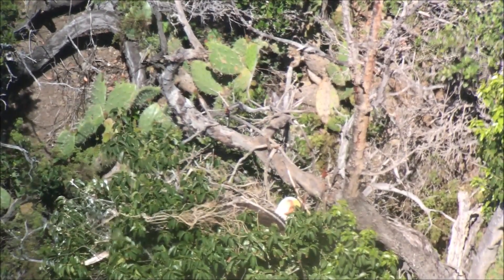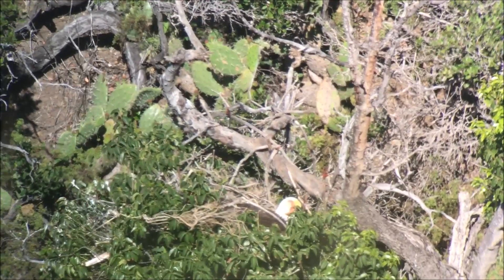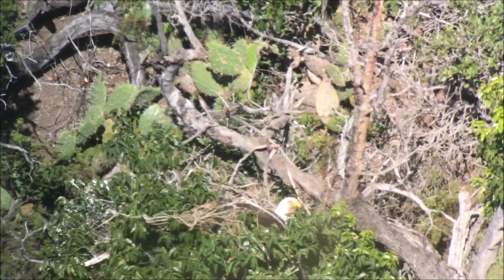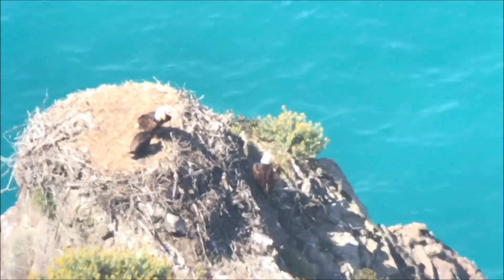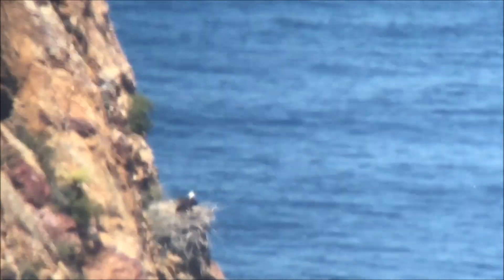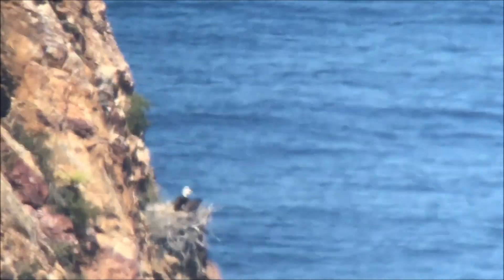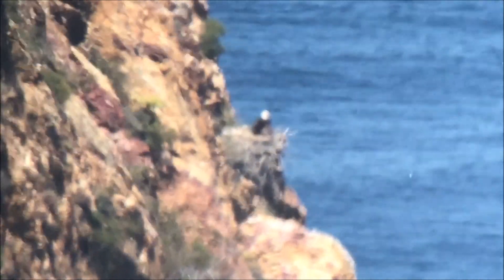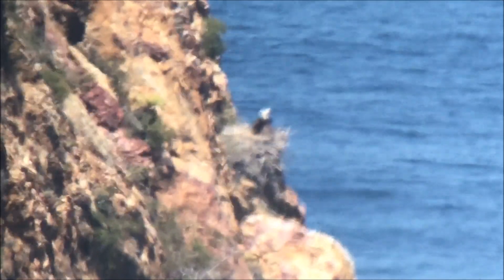Catalina Island Eagle Survey, 21 May 2020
I got out to check on a few of our bald eagle nests on Catalina. Two of the three nests have eaglets.